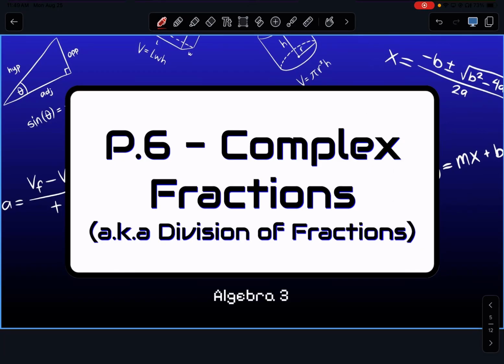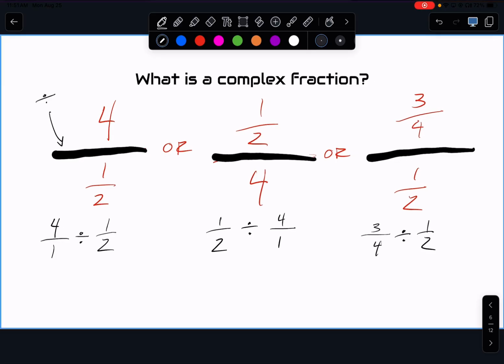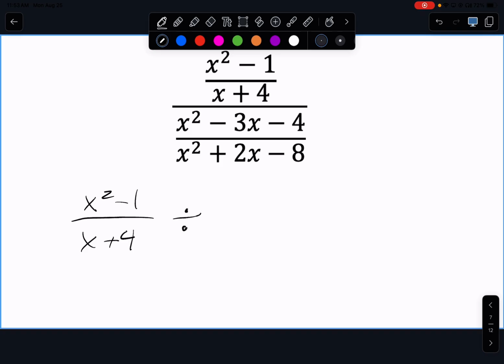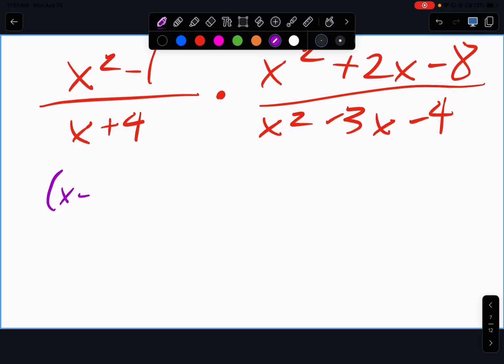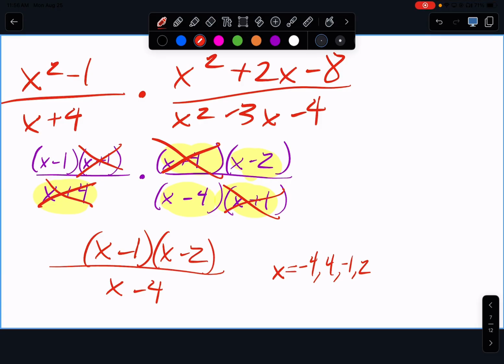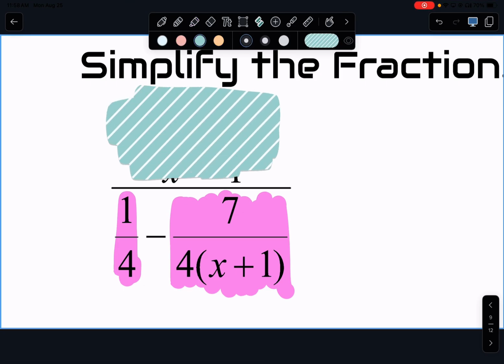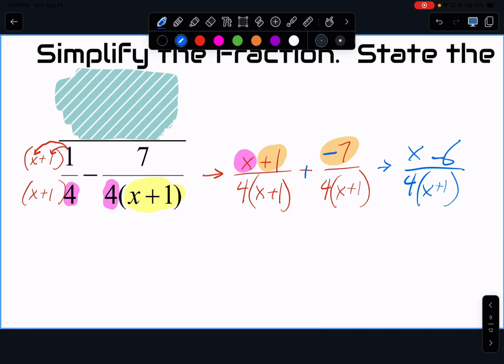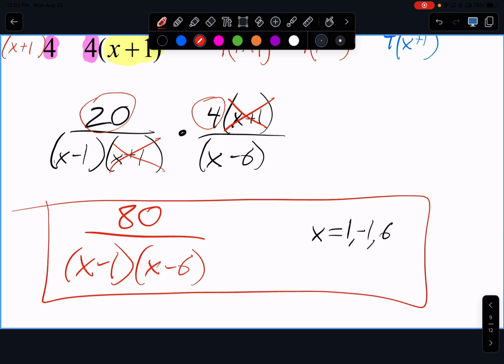Algebra 3 - P.6 - Complex Fractional